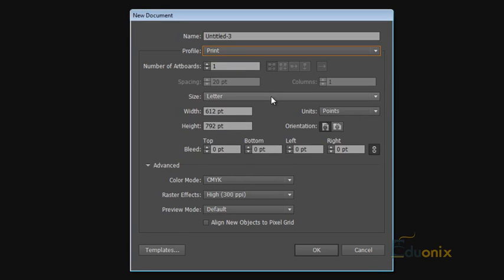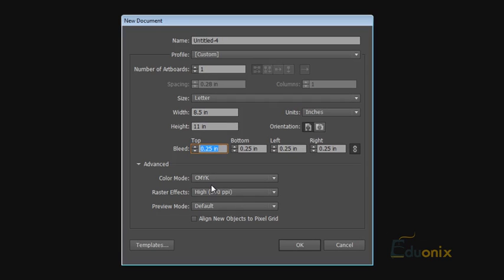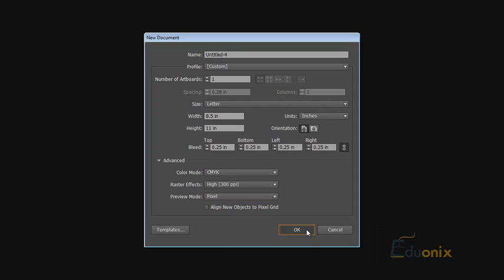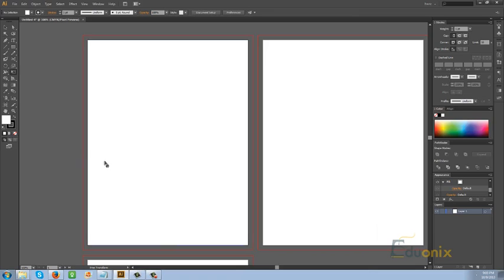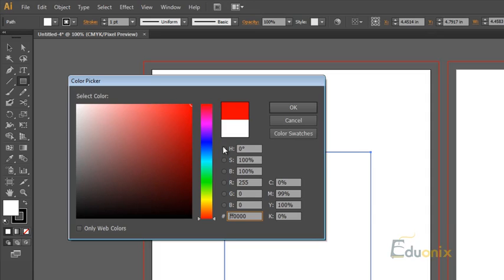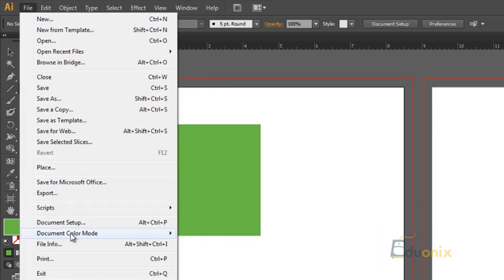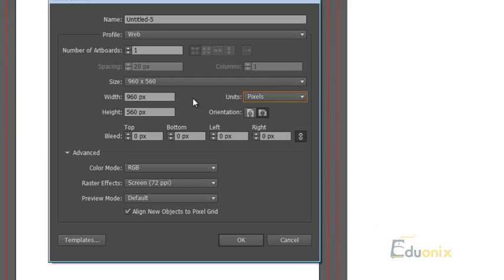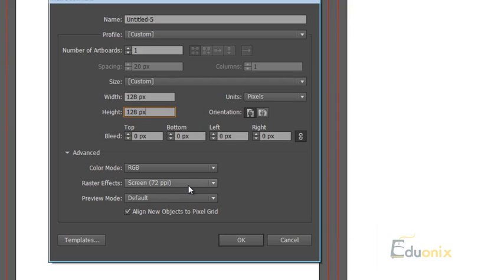Illustrator Tutorial Beginner Illustrator Course Skillfeed 3